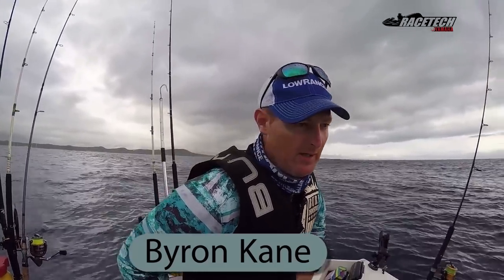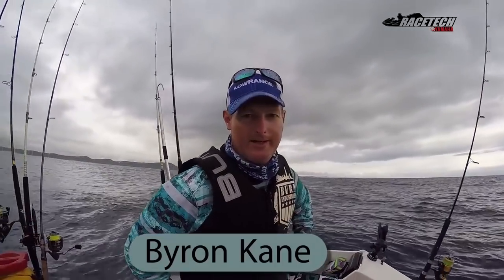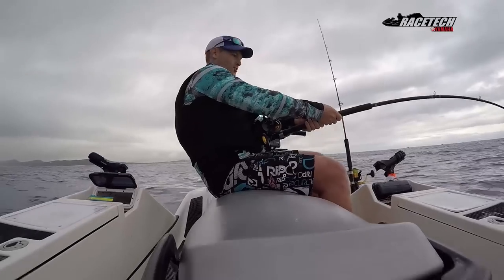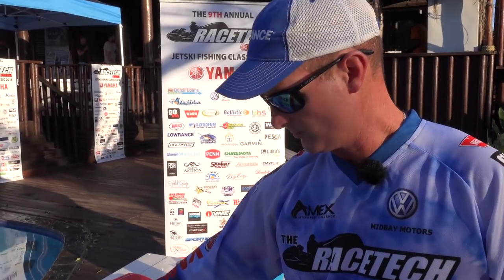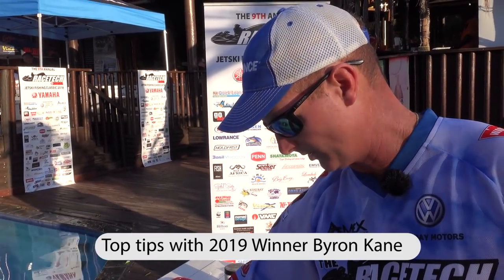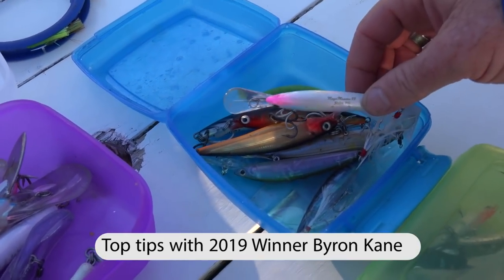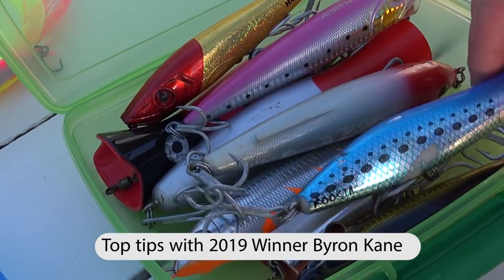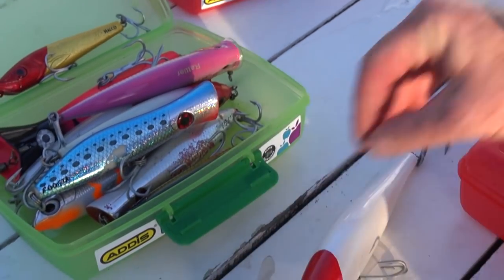The Racetech Yamaha Jetski Fishing Classic 2018 part three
All the action from day three of fishing from the worlds biggest jetski fishing comp..